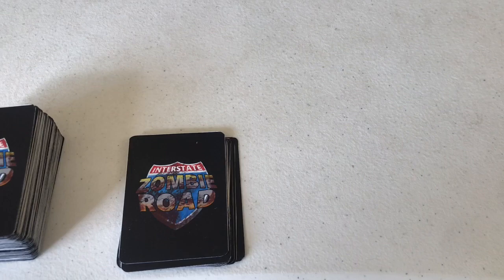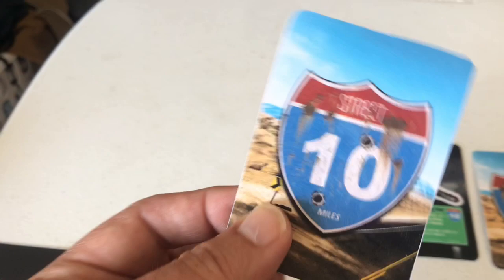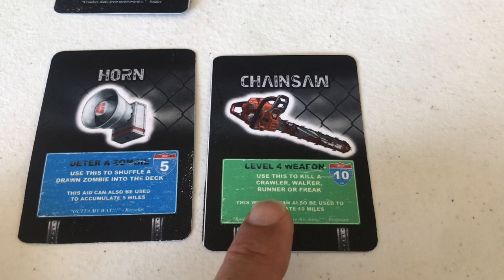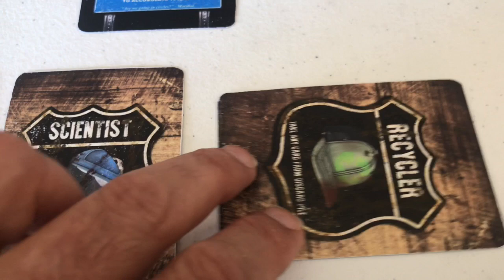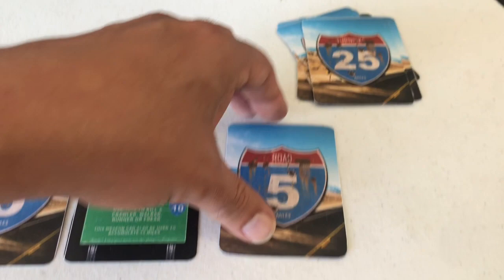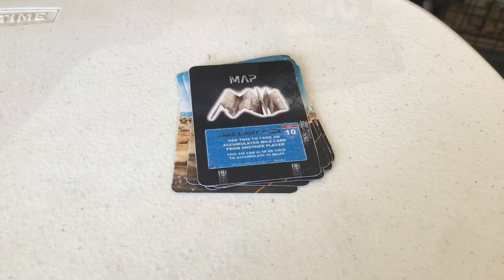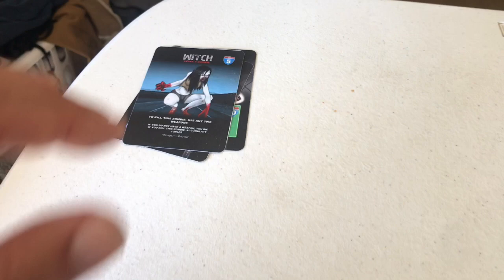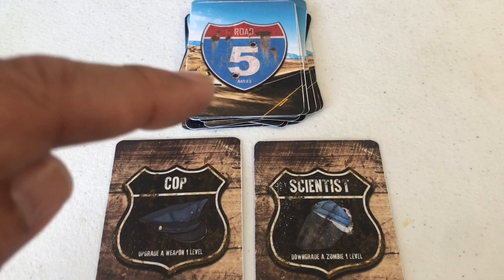Zombie Road PnP Playthrough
A quick playthrough of my Zombie Road PnP, a post-apocalyptic mashup of The Walking Dead and Milles Borne.